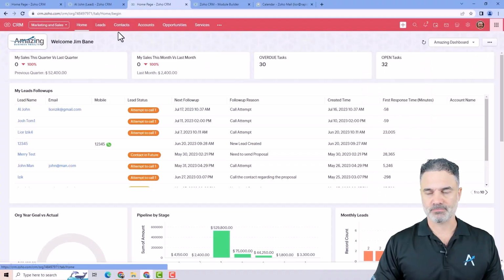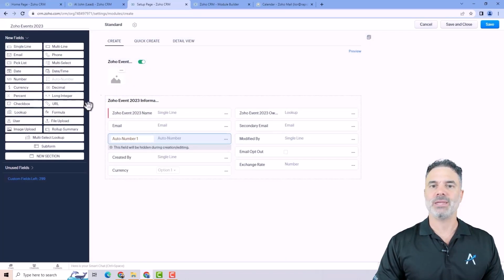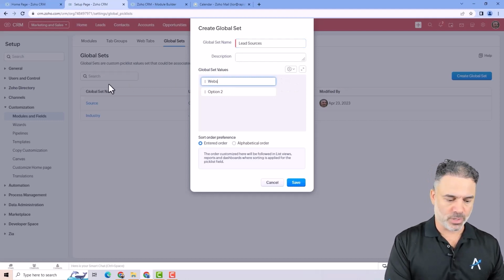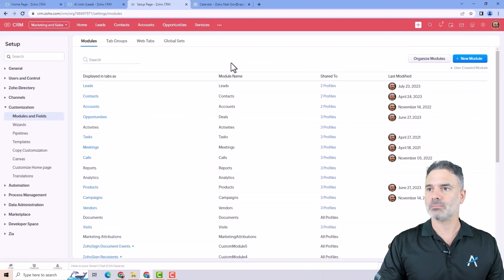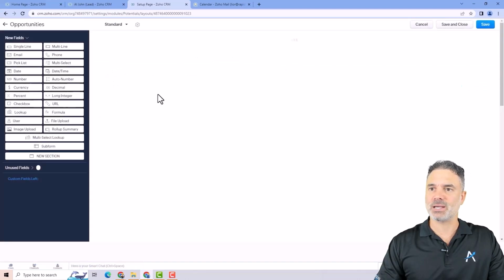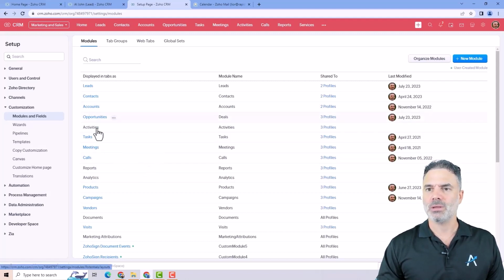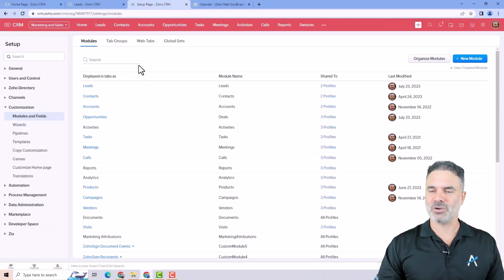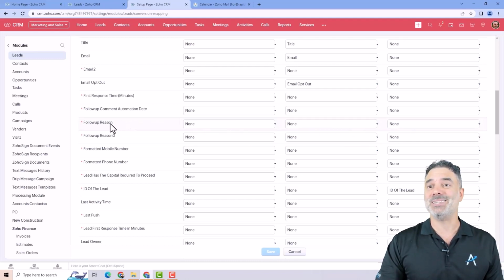Zoho CRM Course Lesson 7 - Organize Modules, New/rename Module, Web Tabs, Global Sets, conversion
At Amazing Business Results, we excel at crafting solutions that are precisely tailored to our client's business needs. Our approach involves extracting client business requirements and translating them into custom Zoho systems that are unique to their business. We also provide comprehensive Zoho development and training services to ensure that employees are using the systems correctly.

Unlock the full potential of Zoho with our free training and support packages

My Book